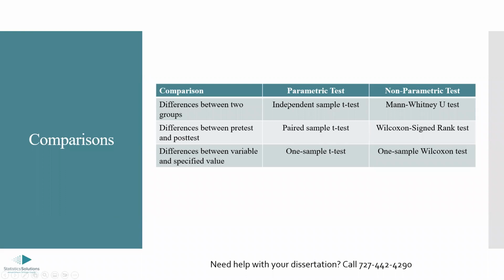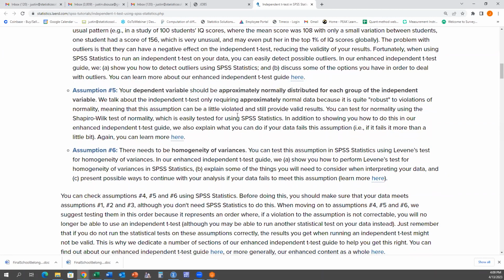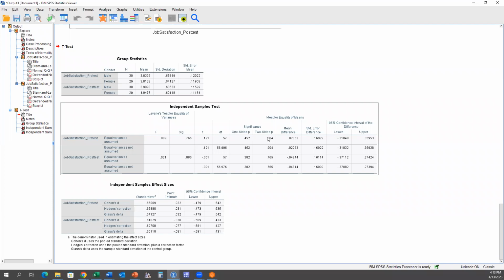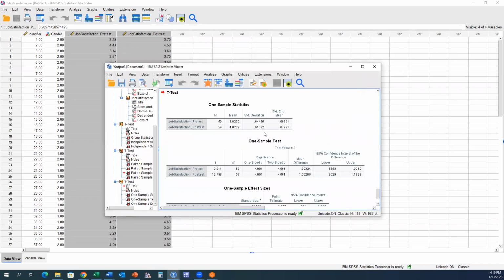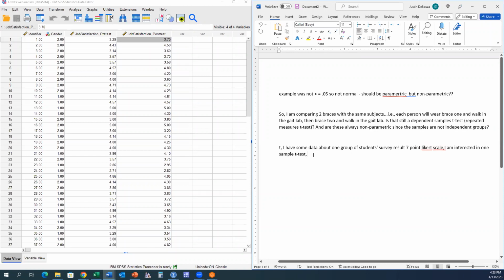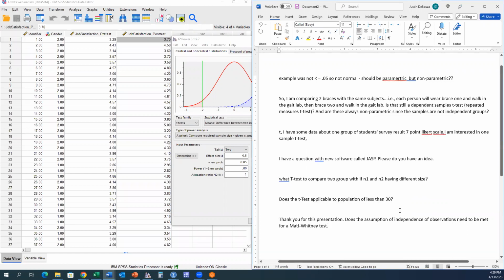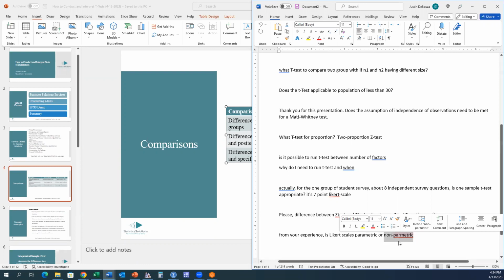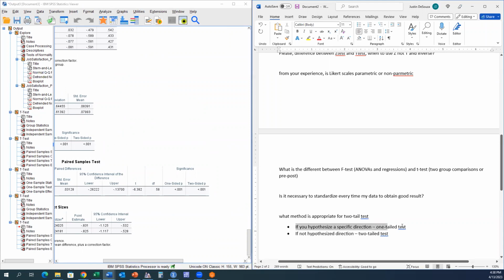Conducting T-Tests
During this webinar, we will discuss the application of independent and paired sample t-tests. In addition, we will review the non-parametric alternatives to these analyses.